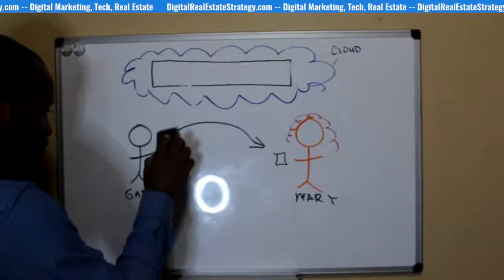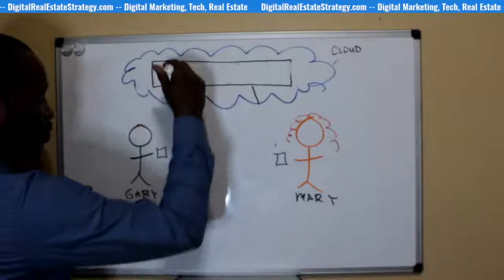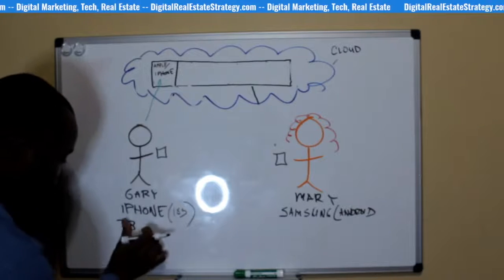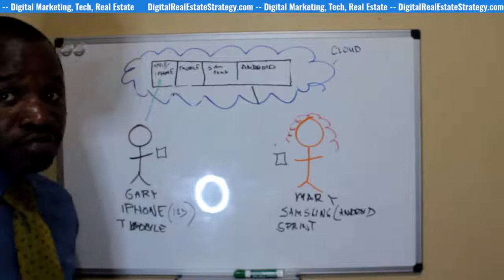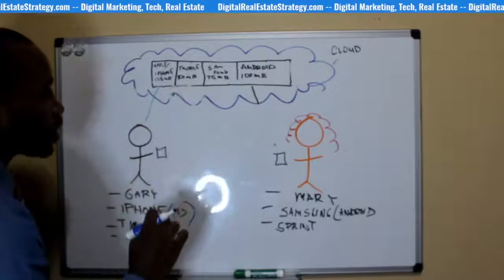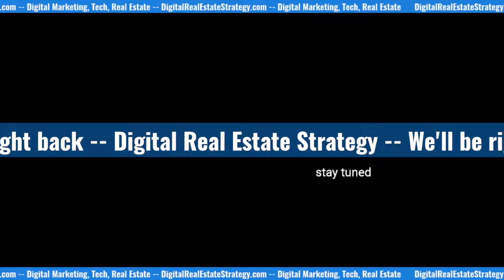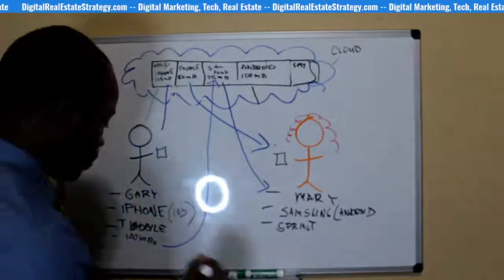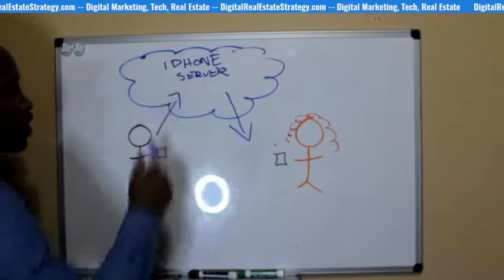Video Messages Are Blurry When Sending? 😡 (Video messages are blurry? Why?)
Video Messages Are Blurry When Sending

Sending videos through text messages is great, but the quality of those videos are terrible.

It's frustrating to have a blurry video message sent when you want to share something cool with your friends and family.

Glitchy, pixelated images that make it hard for people to see what's going on in the video can be really annoying!
It's even worse if you're sending important information like boarding passes or event tickets. You don't want them to miss out because they couldn't read the details on their phone screen.

Here's some of what you will understand from this video:

📞📲Video messages are blurry
📞📲Blurry videos on
📞📲Why are my iPhone videos blurry
📞📲Why videos are blurry over text
📞📲Why are videos blurry on Android

Well, we have a solution for you. We created this video to help you fix it and make sure you understand what's happening with your videos.

Just some quick tips. I meant "Bluetooth" when I said YouTube.

Also,
MB stands for MegaBytes
Mb stands for Megabits
I kept messing up and interchanging those by mistake.

Things are a little more complicated than what I explained in this video, however, this video should give you a basic understanding and overview on why you are experiencing blurry videos.

Nonetheless, enjoy the video. At Digital Real Estate Strategy, we offer training and resources to people who are looking to get ahead fast with marketing implementation. Our programs are designed to give real estate professionals the skills and knowledge they need to be successful in today's competitive marketplace. We provide a comprehensive curriculum that covers all aspects of marketing, from strategy and planning to execution and measurement. In addition, our program includes access to a variety of online tools and resources, so participants can get the most out of their learning experience. Plus, we offer a money-back satisfaction guarantee so you can be confident in your investment. If you're ready to take your marketing implementation to the next level, check out any of our varying resources below.